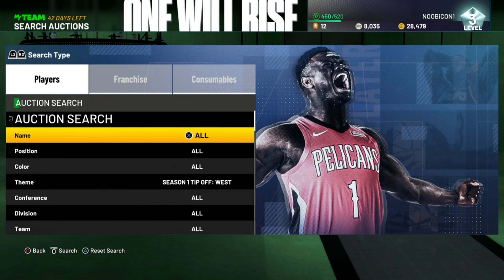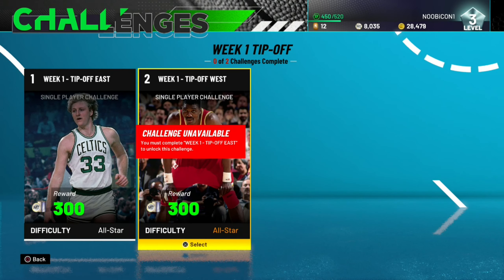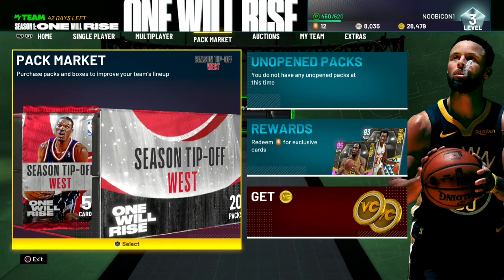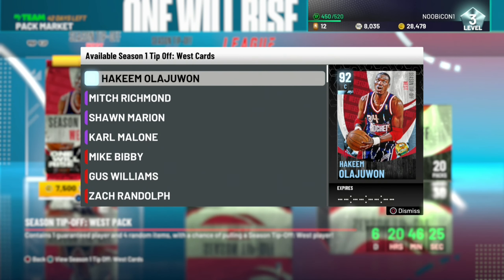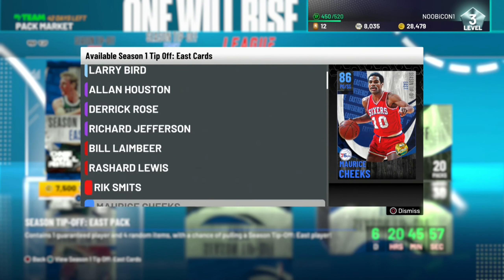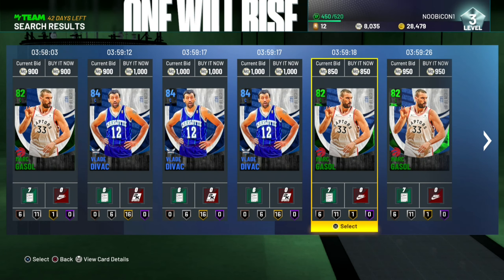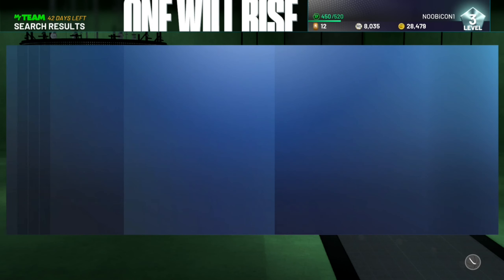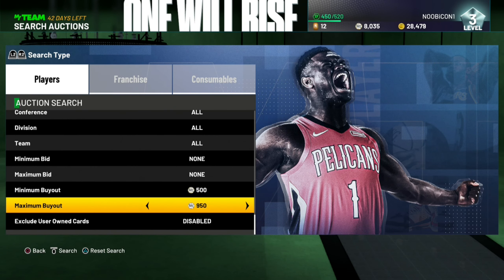HOW TO SNIPE IN NBA 2K21!!!! | Best sniping filters for NBA 2k21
Console: XBOX ONE
Gamertag: sandiegoassasin
PC Specs: AMD 6300FX CPU
EVGA GTX 980ti Hybrid
Windows 10